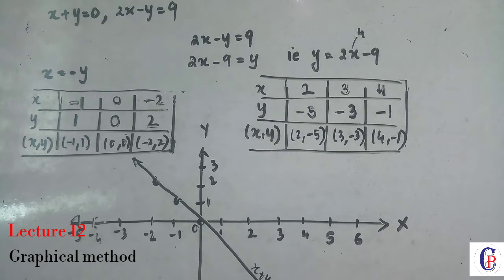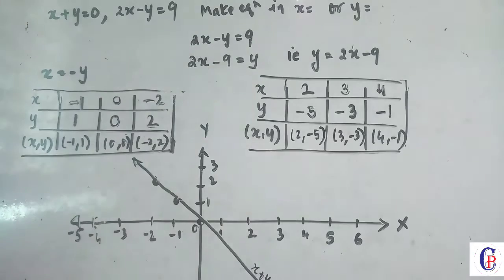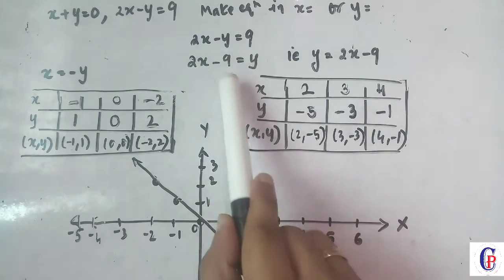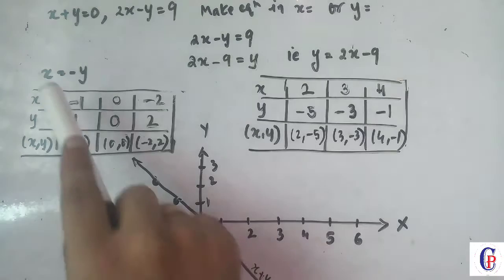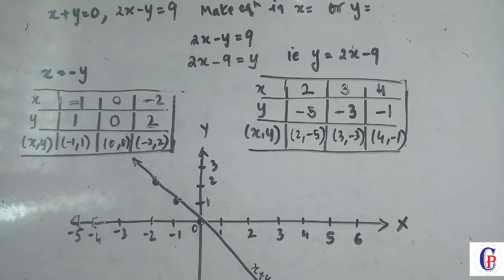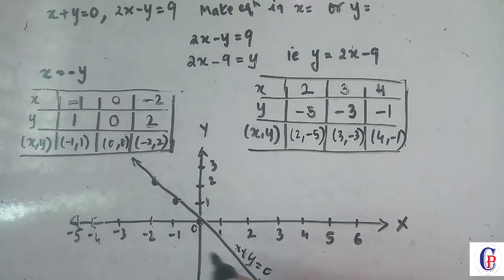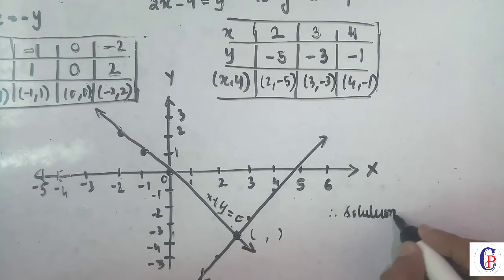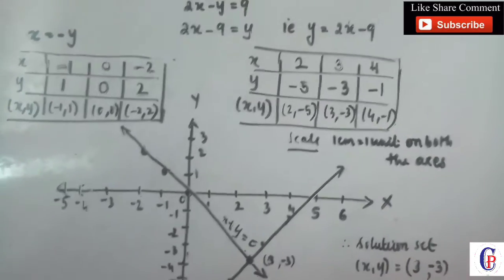12 - Graphical method